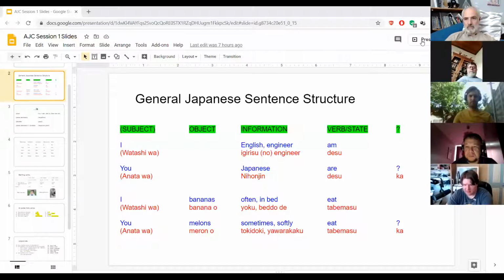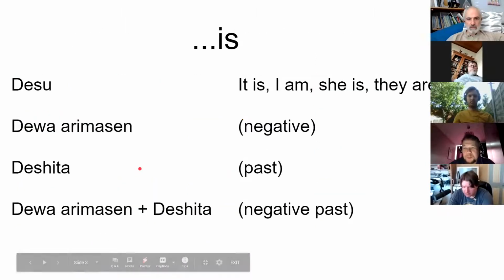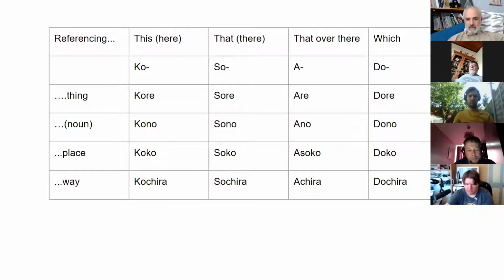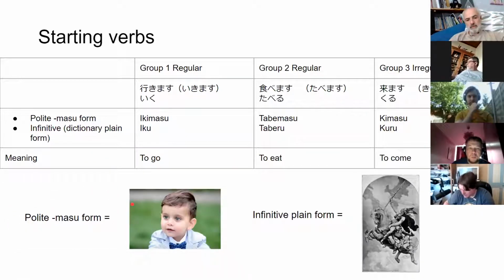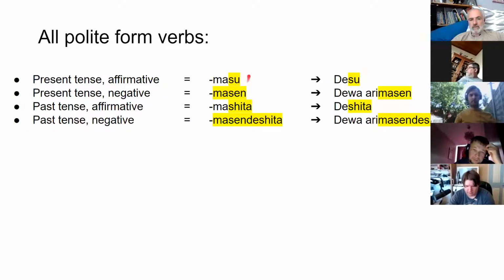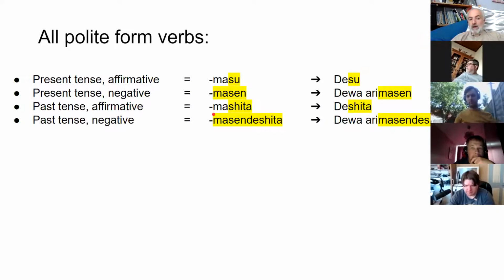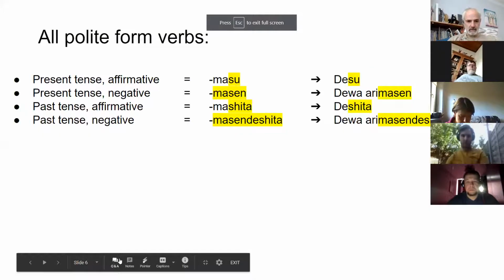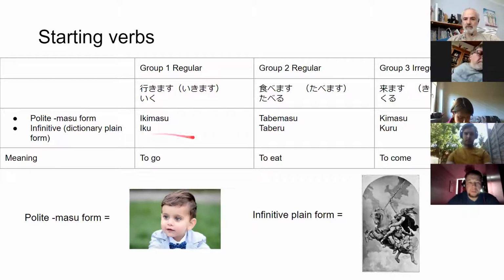Andy's Japanese Corner Session 2b pt1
2nd June 2020 evening